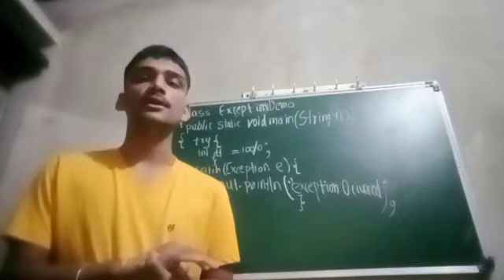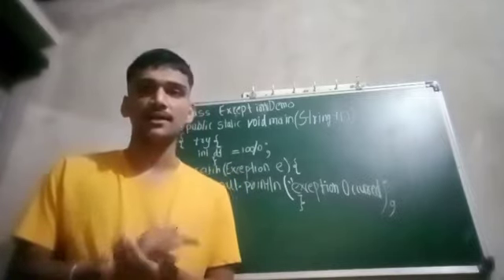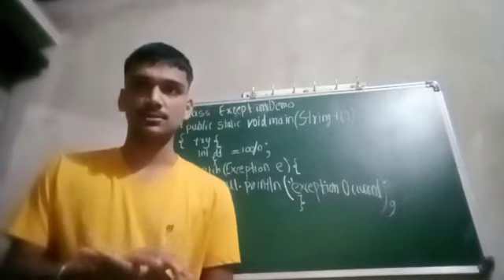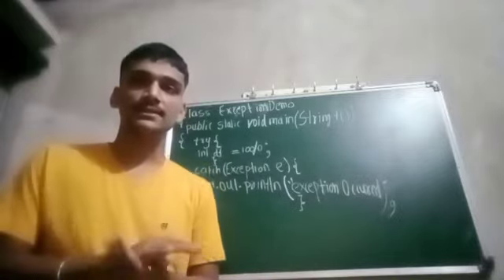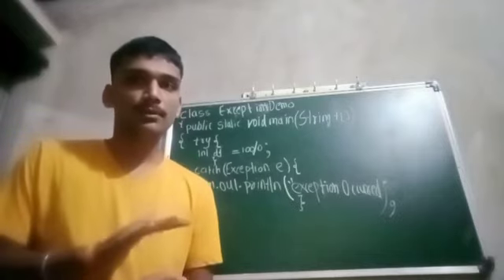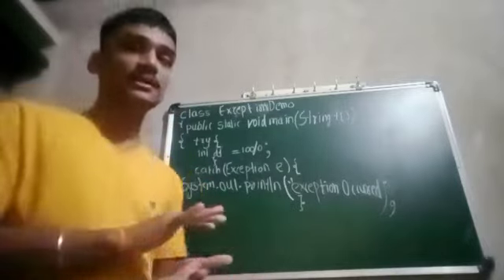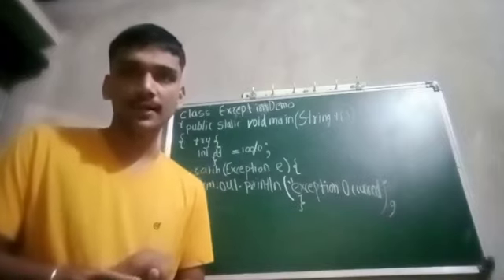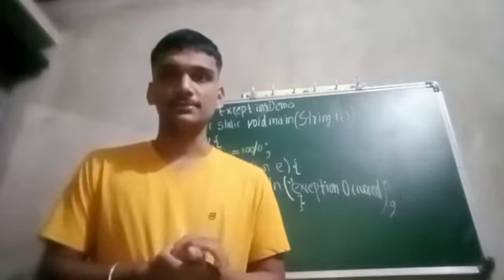What is the exception .?|JavaMaster|learnjava|abhimali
This video will tell more information about exception.

Your Queries-

java tutorial
java array
java method as object an parameter
java simple program for beginners
java simple programs for practice
java example programs with explanation
java simple easy programs with explanation
java programs with explanation.